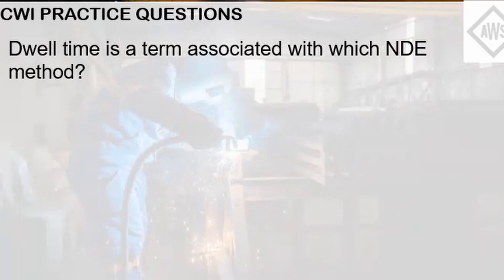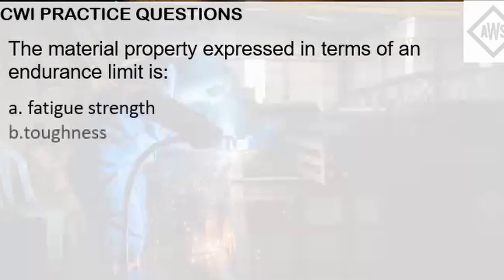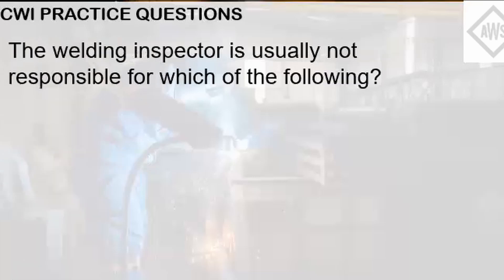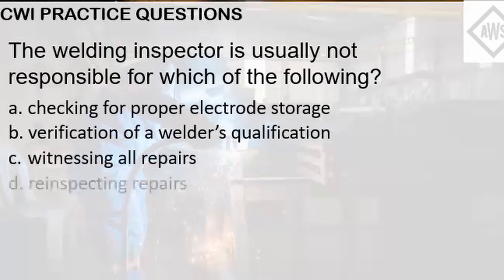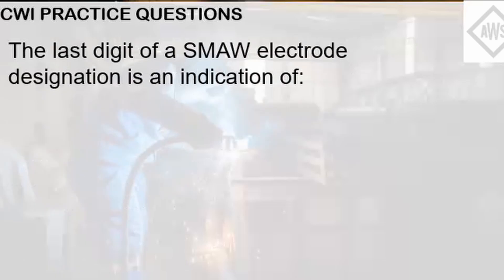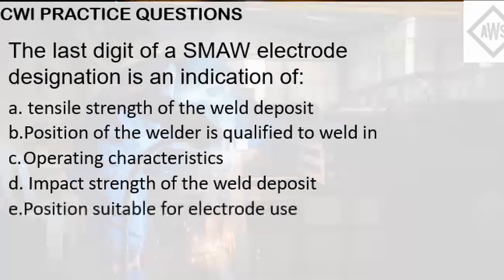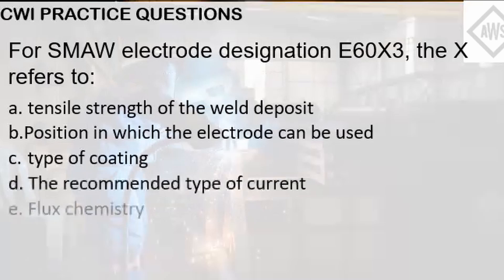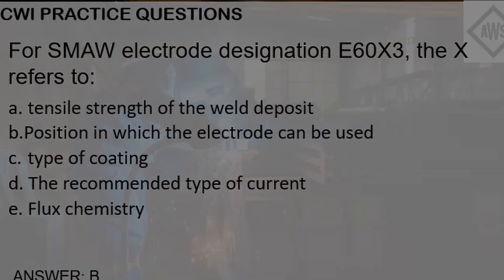CWI Exam Fundamentals Questions - 5 practice questions to start your day! (6)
Welcome to our CWI Exam Fundamentals Practice Questions video for the Part A of the CWI exam! If you're on the path to becoming a Certified Welding Inspector (CWI) and are looking for a quick and effective way to boost your preparation, you've come to the right place. In this insightful video, we present you with 5 carefully crafted CWI fundamentals exam practice questions, each followed by a detailed explanation of both the correct and incorrect answers. 🔥

Whether you're just beginning your journey towards CWI certification or simply want to sharpen your welding inspection skills, these questions will challenge your knowledge and help you understand the critical concepts that are essential for the exam.

📚 Here's what you can expect from this video:

1️⃣ We'll pose a series of real-life welding inspection scenarios.
2️⃣ You'll have a chance to pause the video and think about your answer.
3️⃣ We'll reveal the correct answer along with a comprehensive explanation.
4️⃣ We'll also discuss the reasoning behind the incorrect choices to ensure you grasp the key concepts thoroughly.

By the end of this video, you'll not only have tackled 5 important CWI exam-style questions, but you'll also gain valuable insights into the thought process behind each correct response. 👨‍🏭

Are you ready to put your knowledge to the test? Grab your pen and paper, or simply sit back and absorb the information. Whether you're an aspiring CWI or just someone interested in the world of welding inspection, this video is designed to help you succeed!

Your feedback matters to us, and we're here to support your journey towards becoming a skilled Certified Welding Inspector. Get ready to ace that CWI exam! Let's dive into the practice questions and boost your confidence on your path to success. 🔗👩‍🏭📝